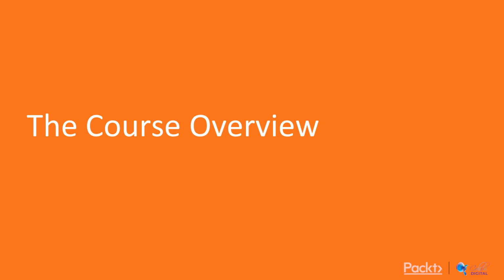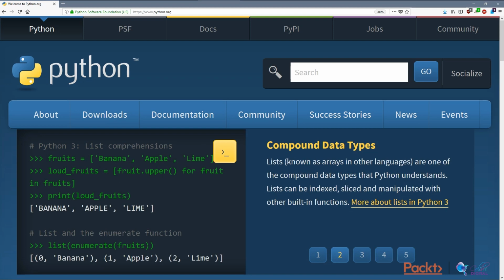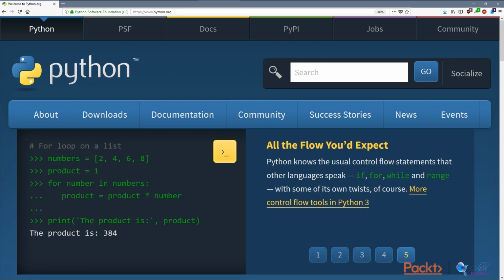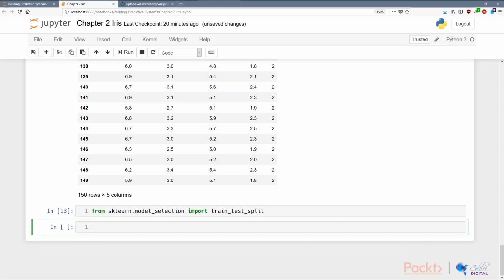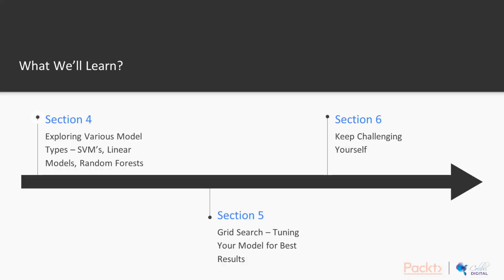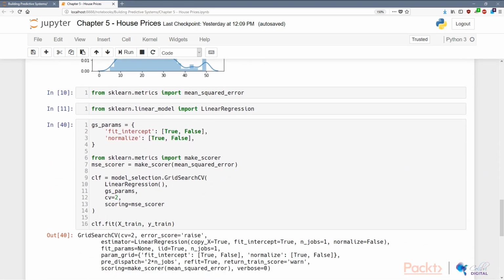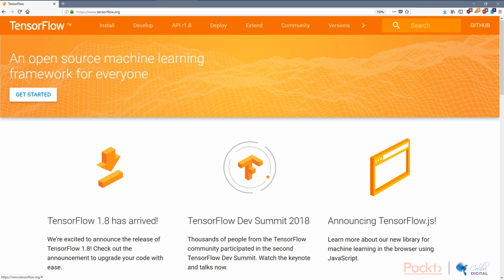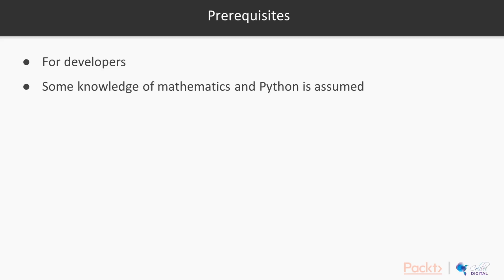Building Predictive Models with Machine Learning and Python : The Course Overview | packtpub.com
This video tutorial has been taken from Building Predictive Models with Machine Learning and Python. You can learn more and buy the full video course